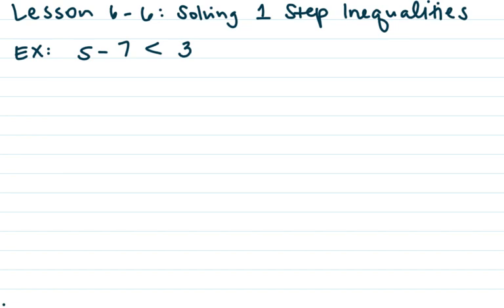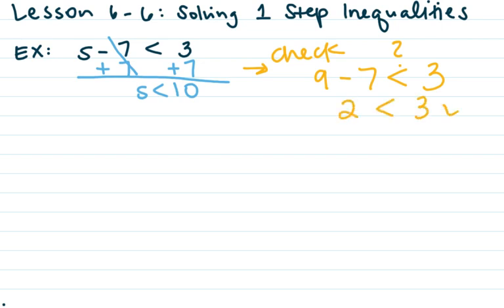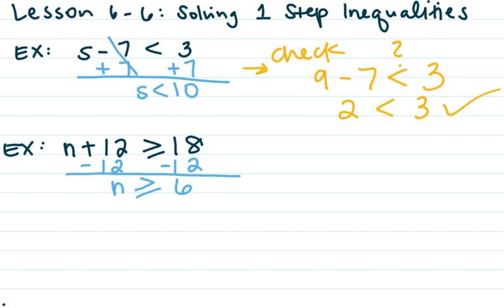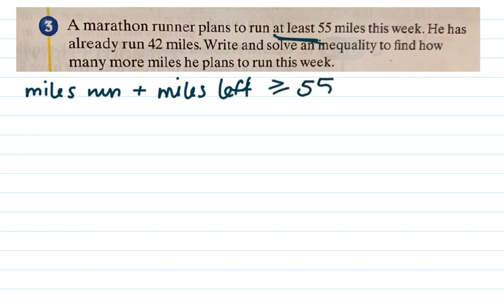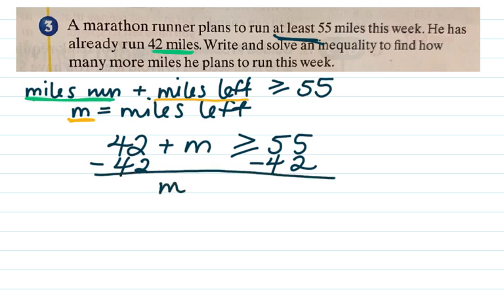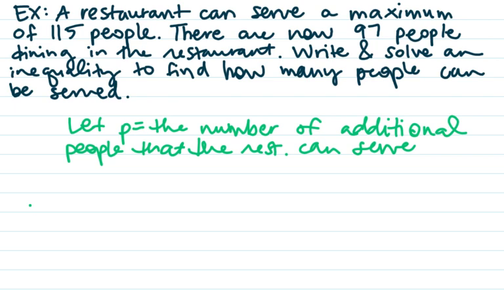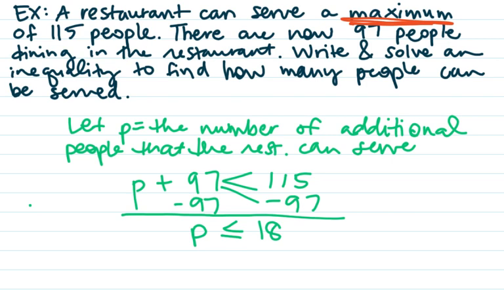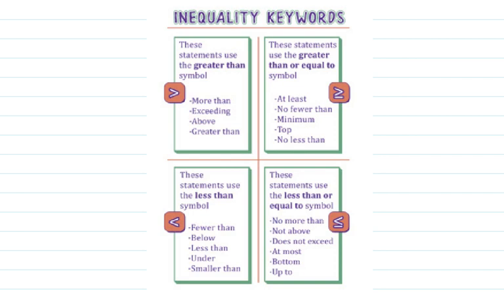Math 6 Lesson 6-6